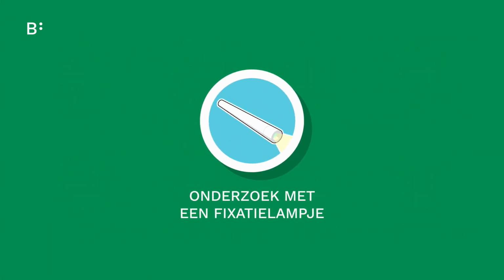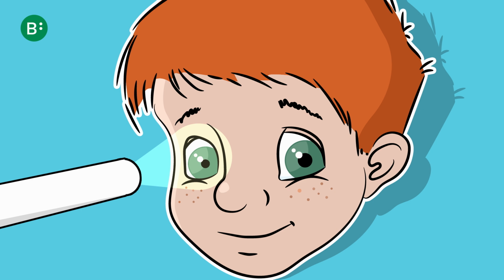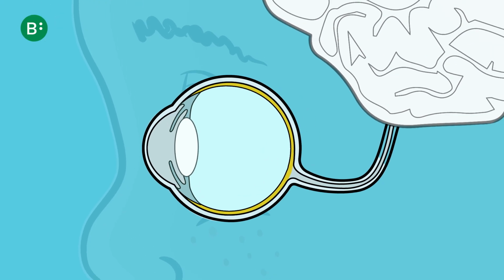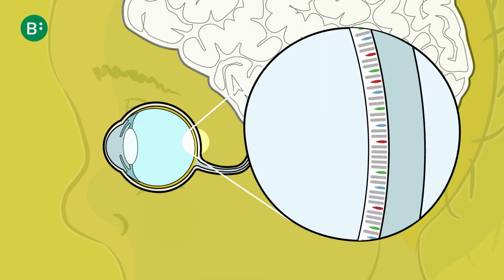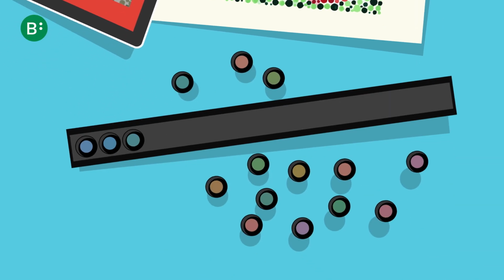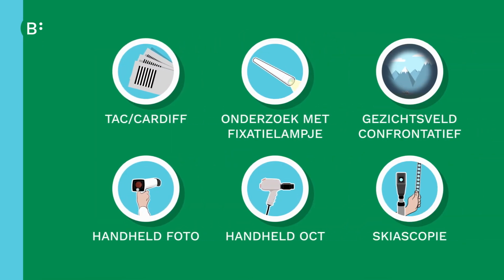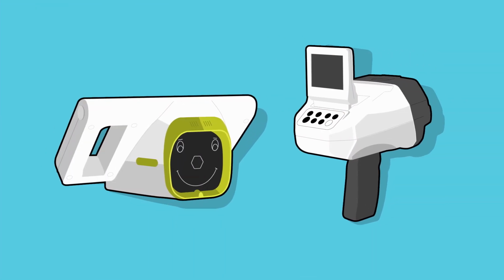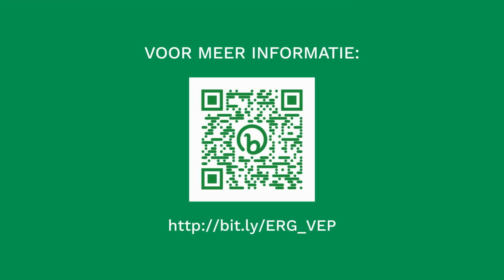Research methods for school-aged children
Bartimeus Onderzoeksmethoden Schoolgaande kinderen ENG